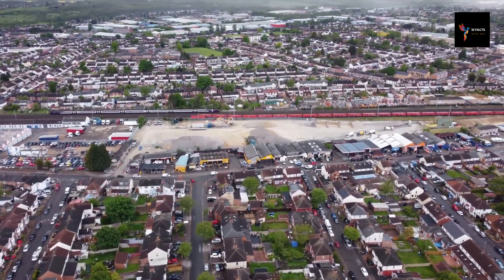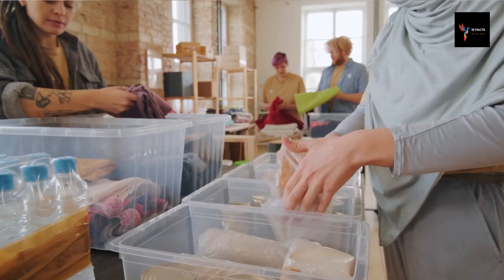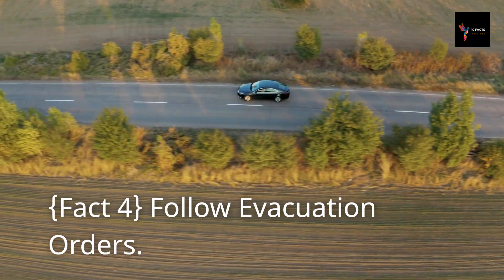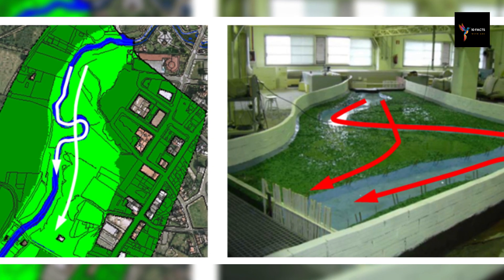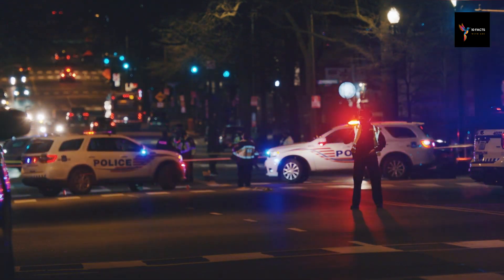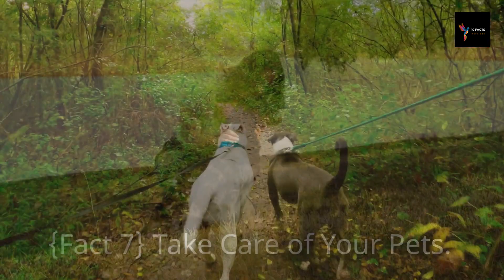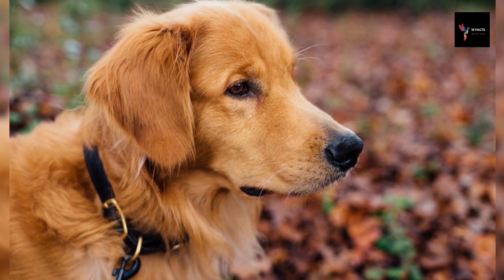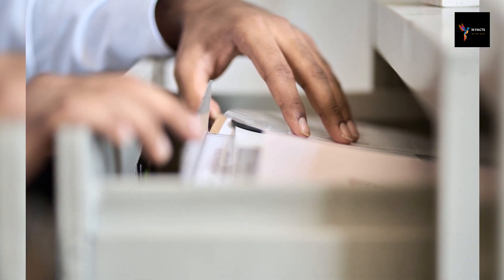how to Create an Emergency Kit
In uncertain times, it's crucial to be prepared for unexpected situations that may require you to leave your city or current location. Join us as we provide essential tips and guidance on what to do when you find yourself in such a situation. This 10-minute video will equip you with valuable knowledge and practical steps to ensure your safety and preparedness during times of displacement or emergency.